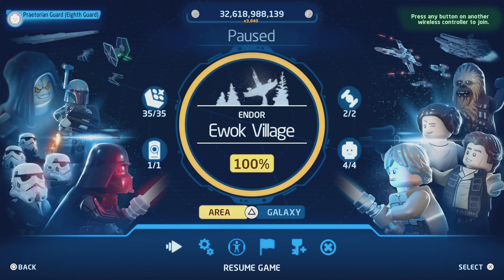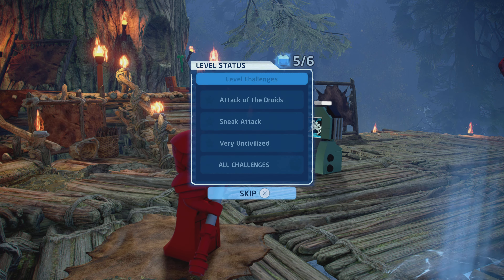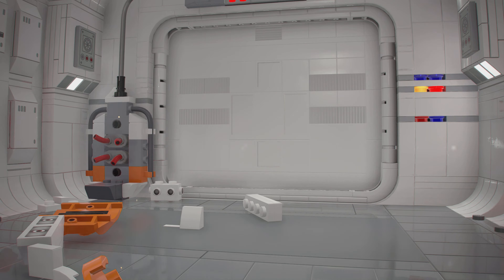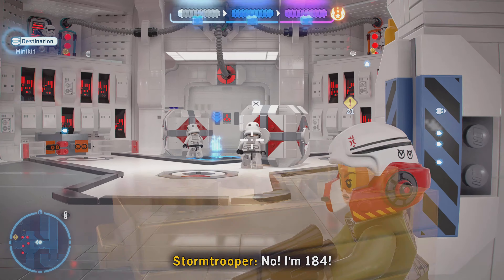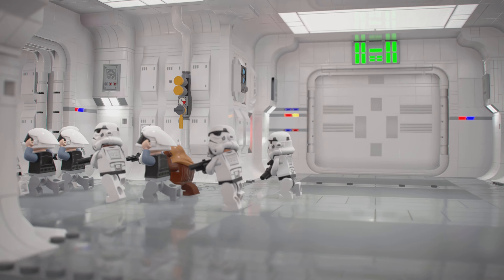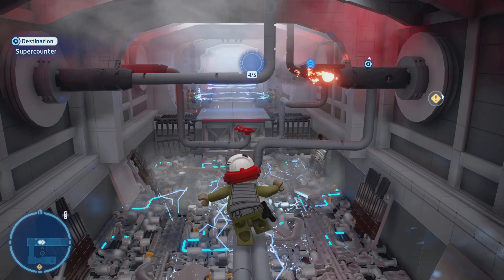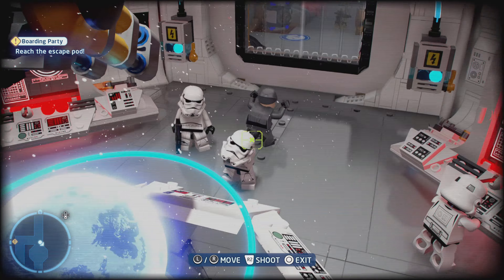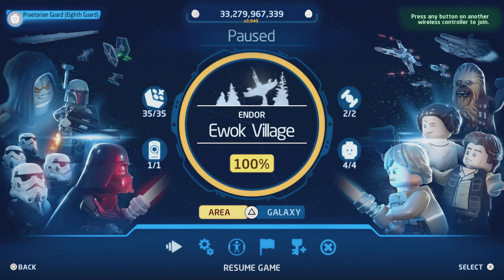LEGO Star Wars: The Skywalker Saga (PS5) Walkthrough/Playthrough Part 189 (A New Hope Free Play)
4K video. This is part 189 of my walkthrough for LEGO Star Wars: The Skywalker Saga on the PS5. In this part, I finish replaying through Episode III by getting the last challenge. I also begin playing Episode IV: A New Hope with free play to get the Minikits and complete the challenges that I was unable to get and complete before. The levels I play through are "So Uncivilized" and "Boarding Party." I hope you guys enjoy the video. And just remember: never stop gaming!!!